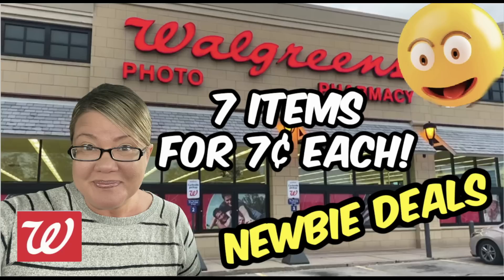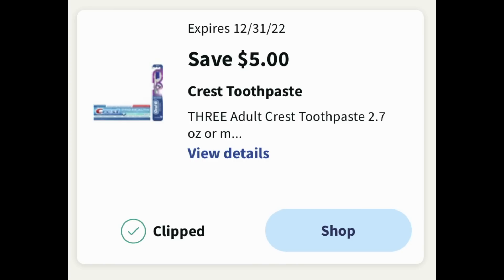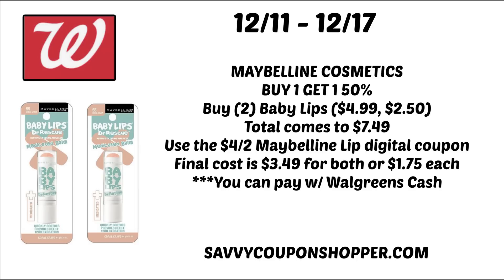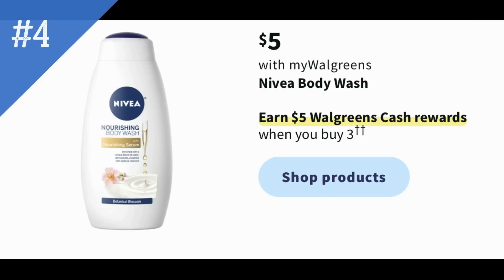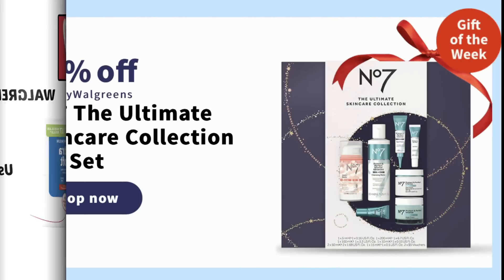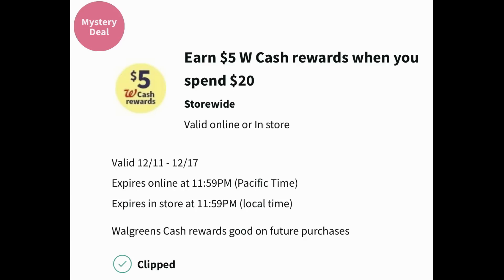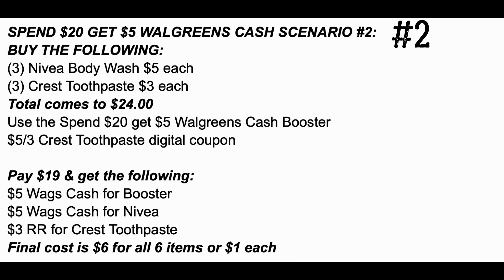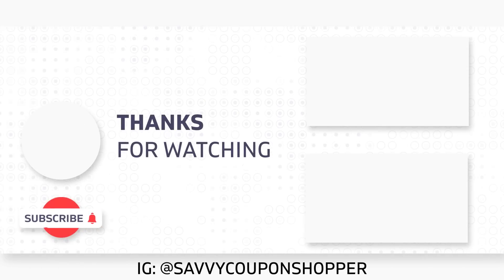WALGREENS NEWBIE DEALS (12/11 - 12/17) | GRAB 7 ITEMS FOR 7¢ EACH!!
Love & hugs. Luellen ❤️💜💛💚💙

Write to me...I would love to hear from you:

Please write to me at:

1147 Brook Forest Avenue #23